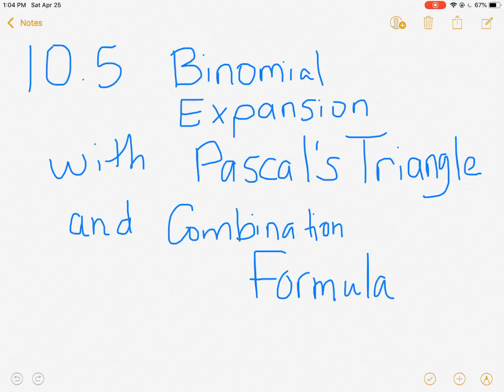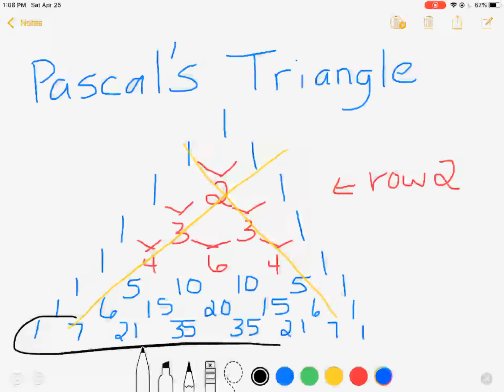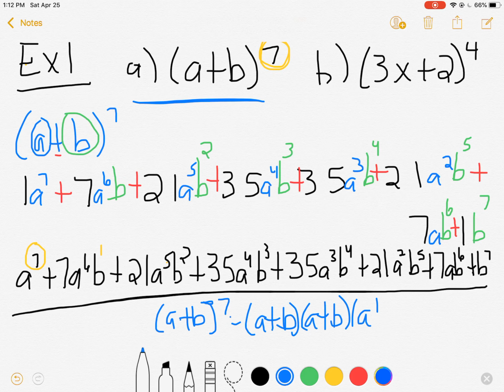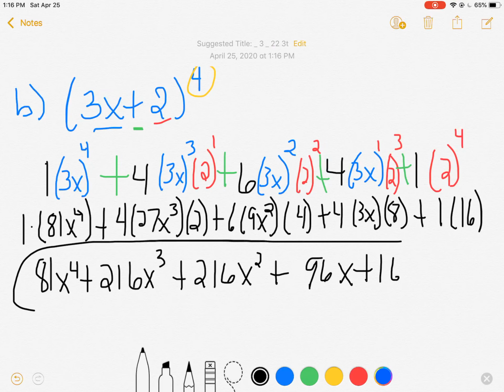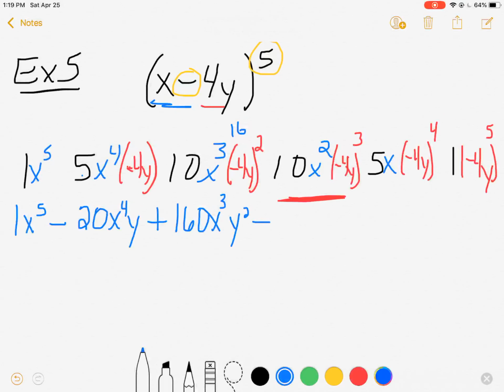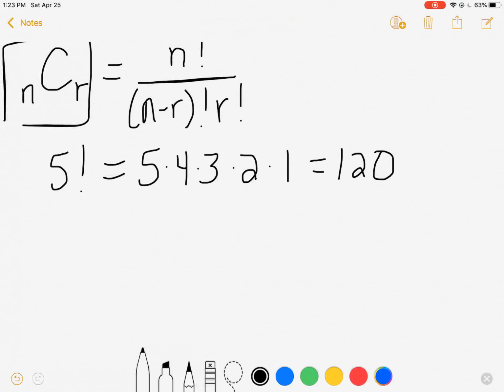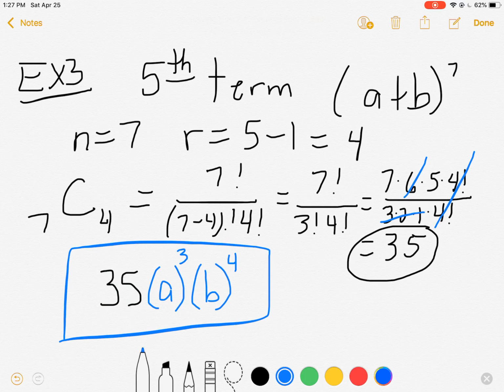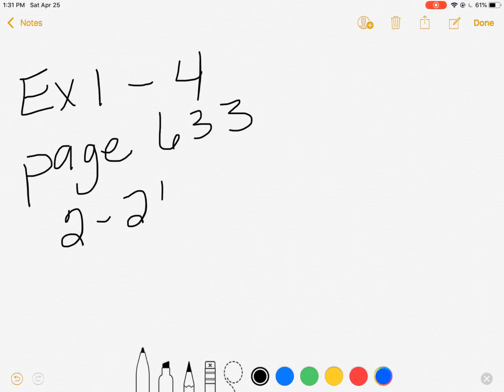Collins-10.5 Binomial Expansion